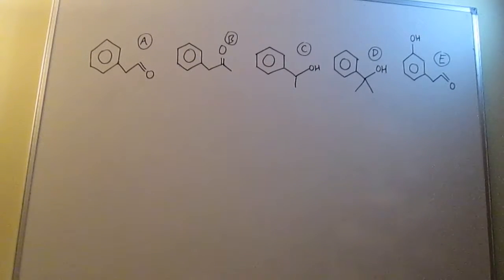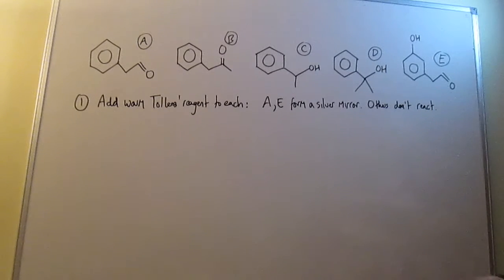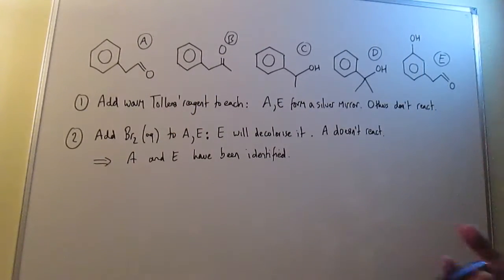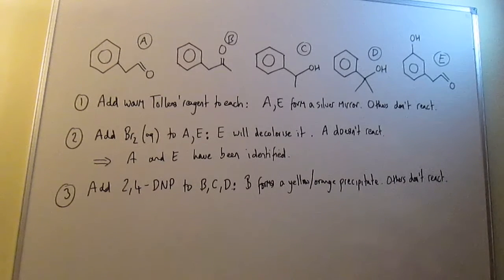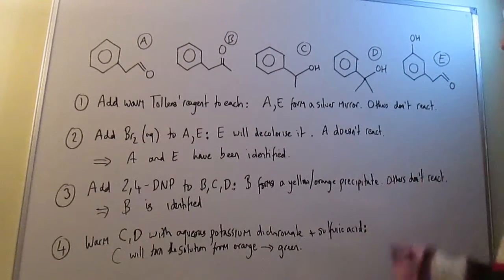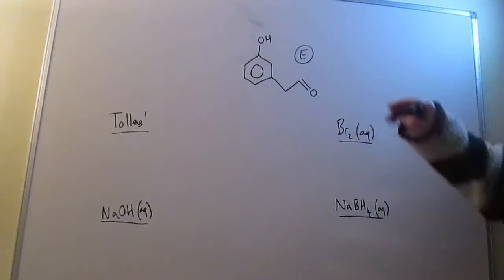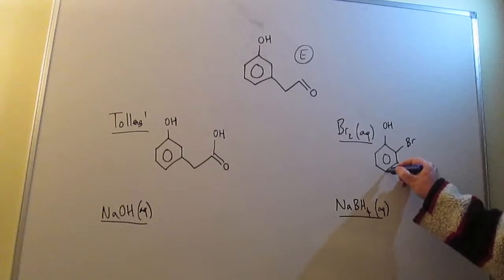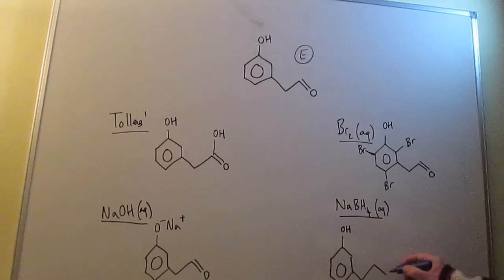AC Test 4 Q4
(a) 0:00
(b) 9:48